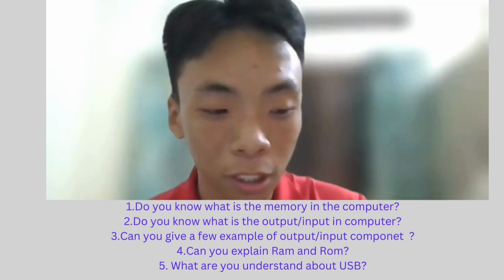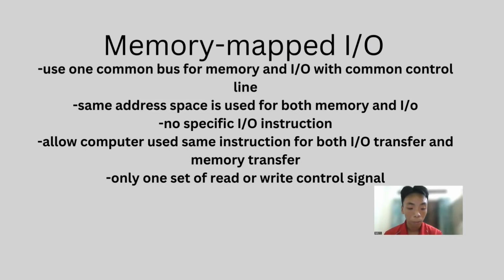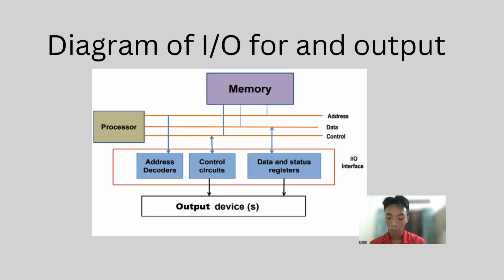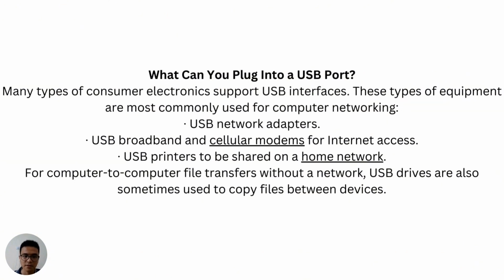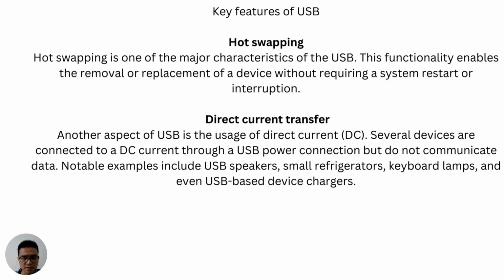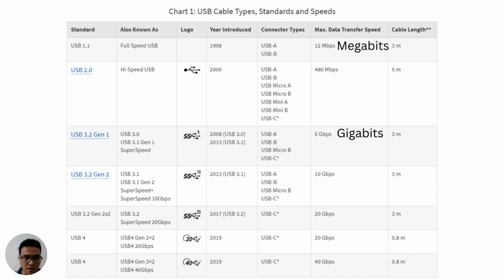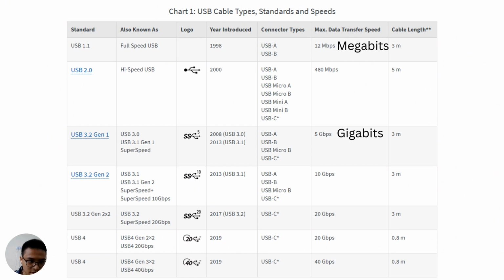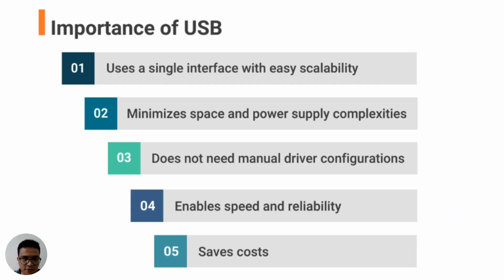Essay 2 Video For Architecture organization